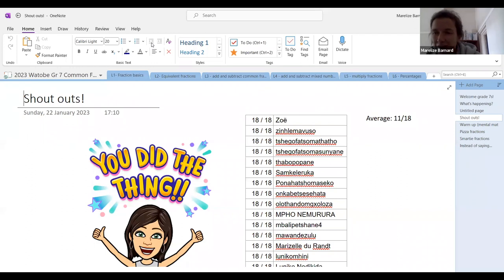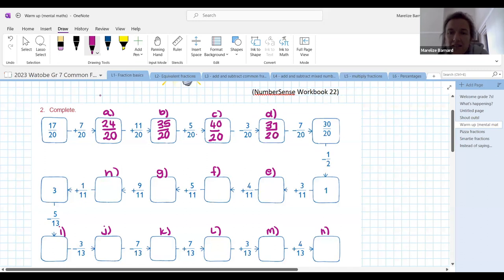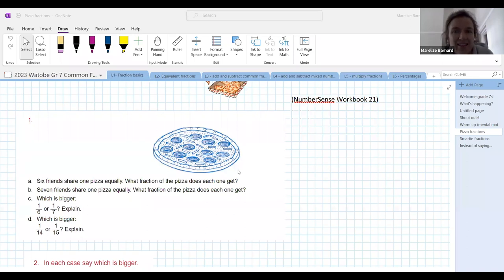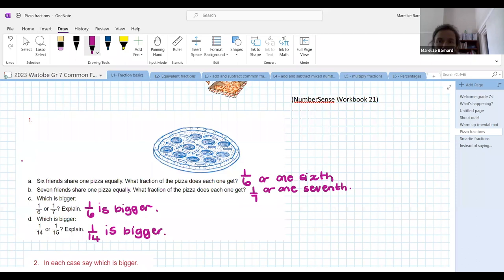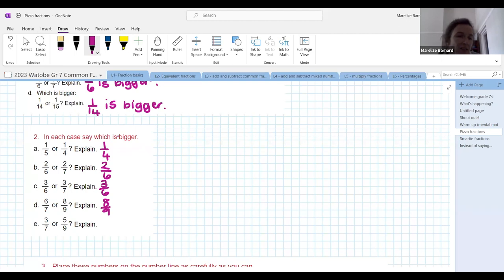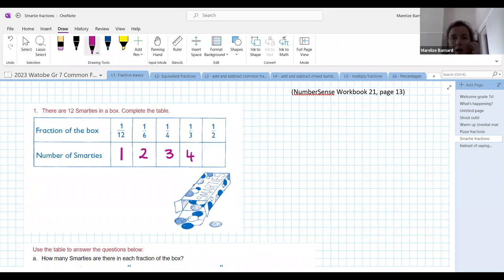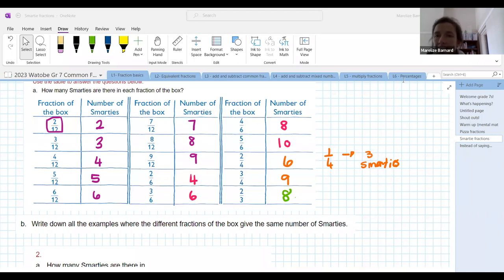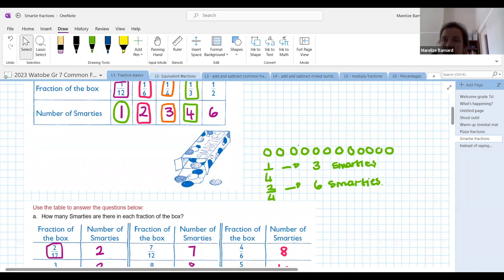Grade 7 - Common Fractions (fraction basics)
Grade 7 | common fractions | fraction basics | fractions | smaller fractions | bigger fractions | number chain |